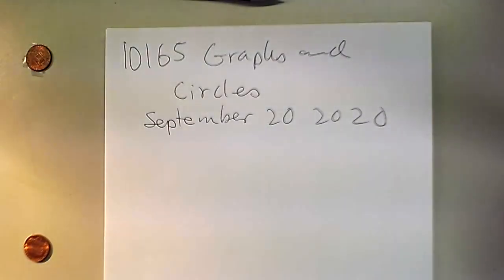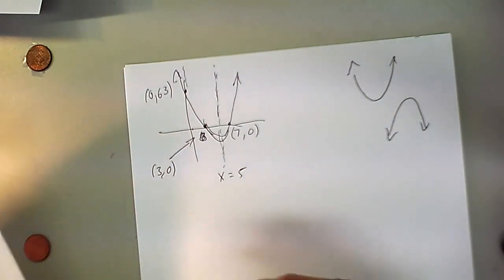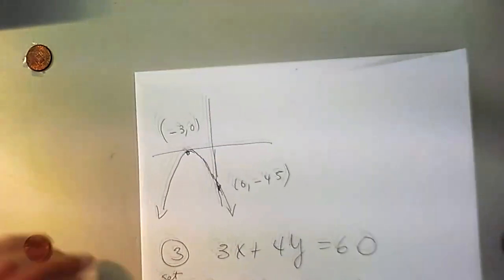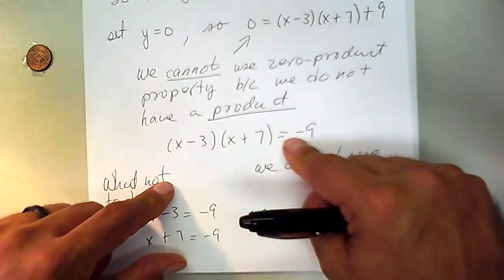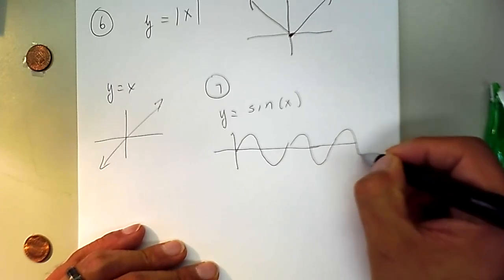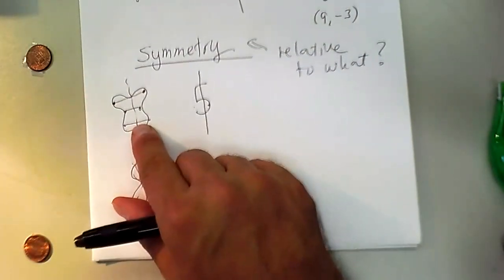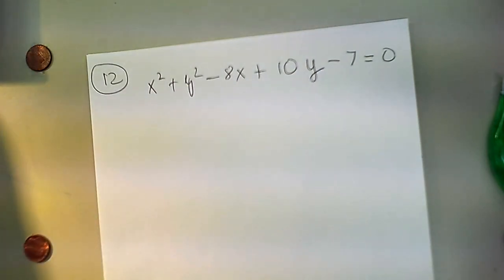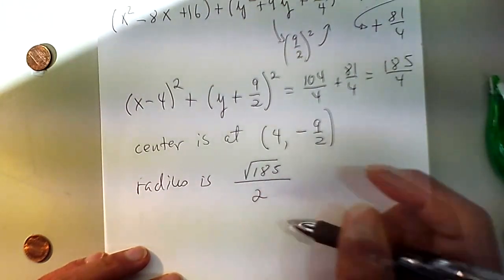10165 Graphs and Circles September 20 2020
Emphasis on intercept points and circles.